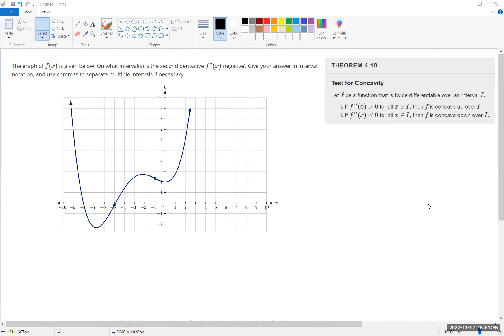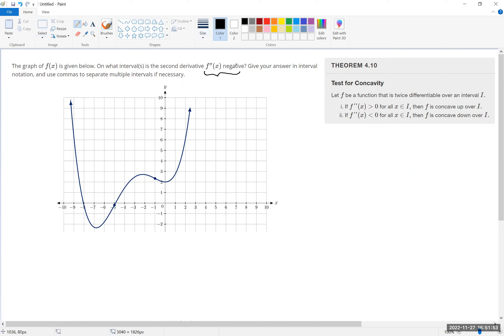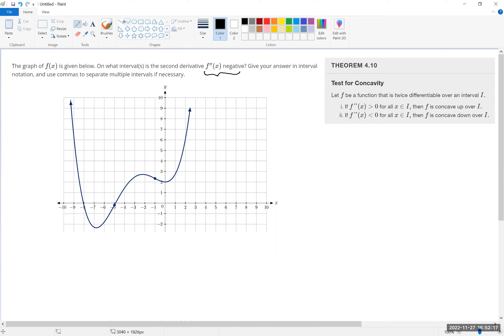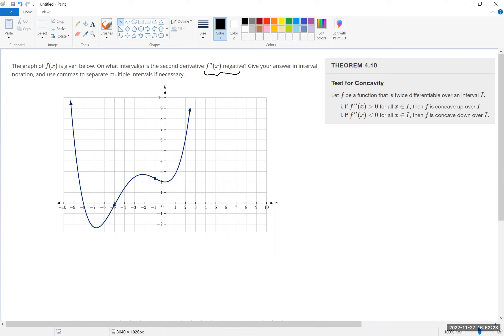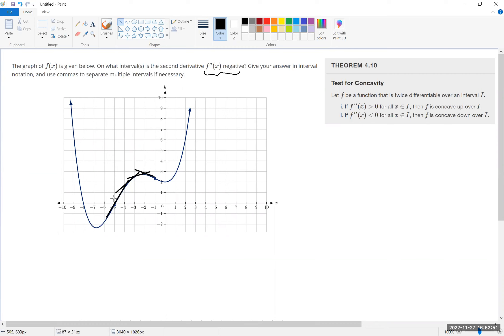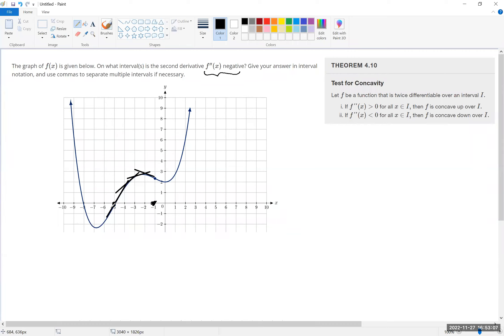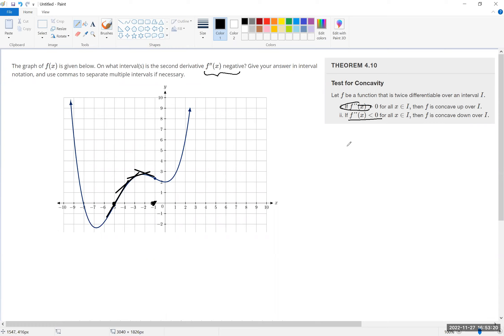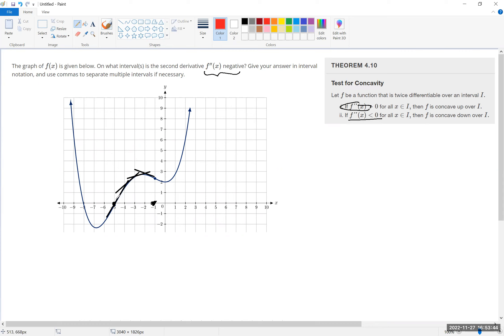Finding an interval on which the Second Derivative is negative from a graph